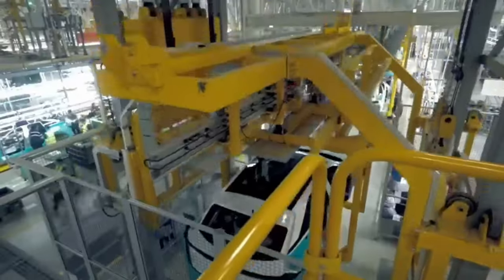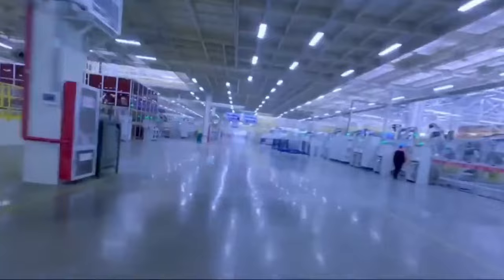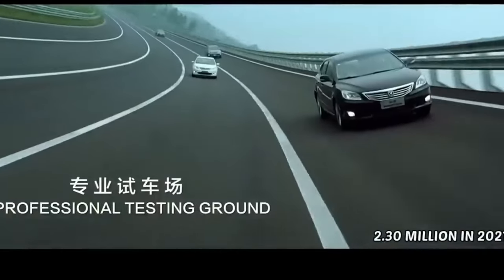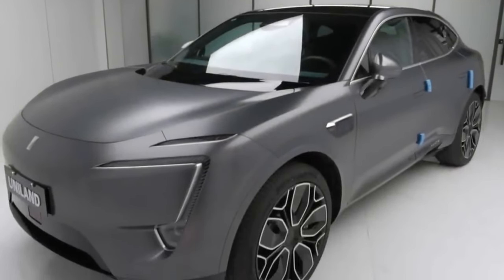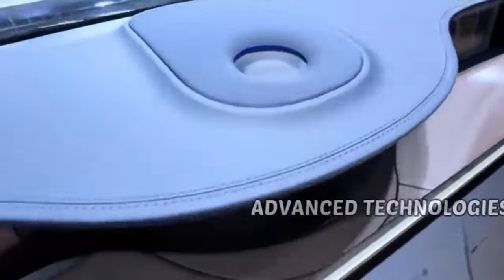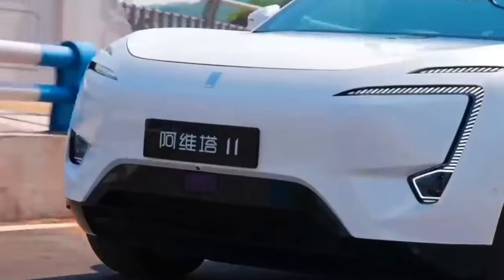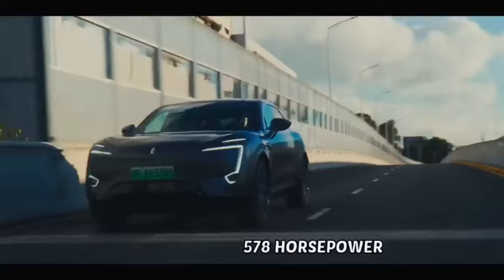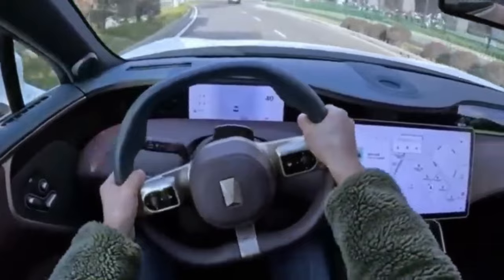Even Elon Musk Shocked By This Cheap Luxury Electric Vehicle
Discover the groundbreaking Avat11 SUV, a symbol of Chinese automotive innovation, luxury, and advanced technology. Dive into its impressive design, visionary partners, luxurious interior, smart driving features, and powerful electric motors, all at a budget-friendly price.